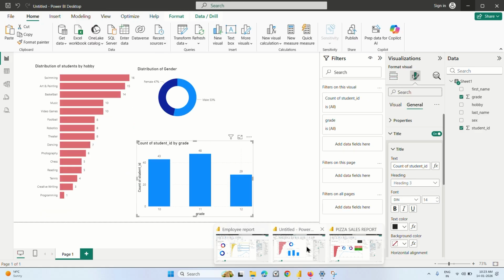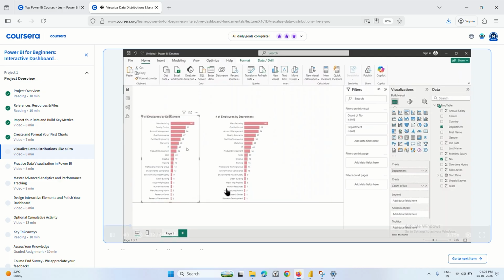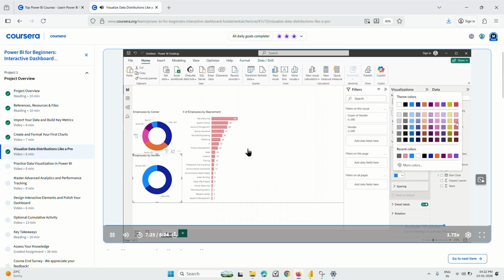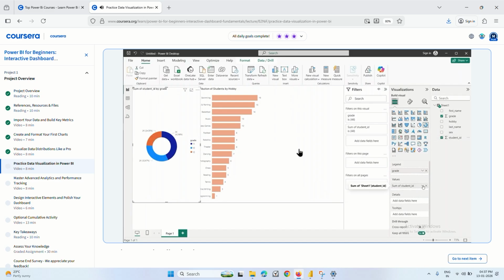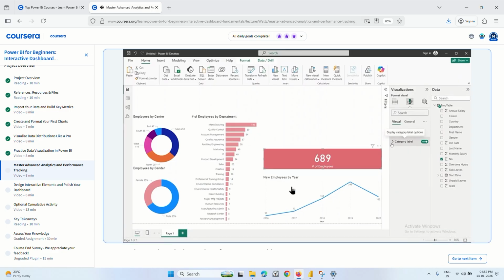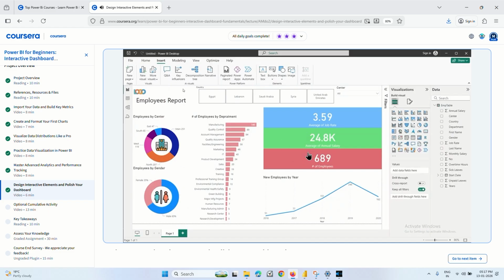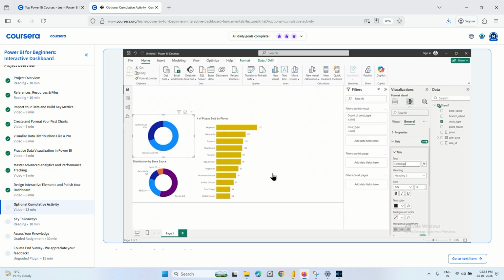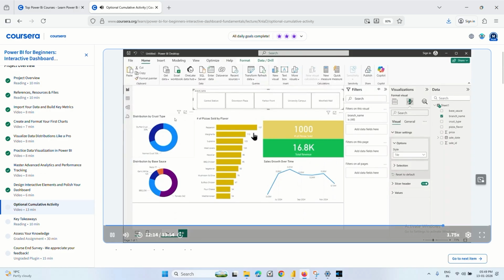Three Power BI Guided Project For Beginners